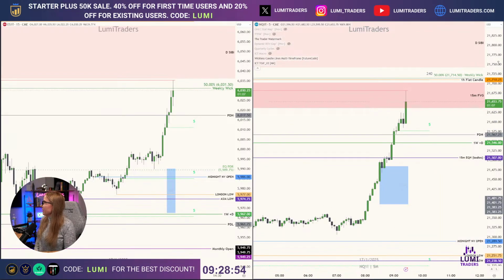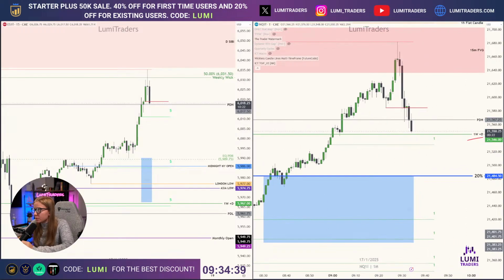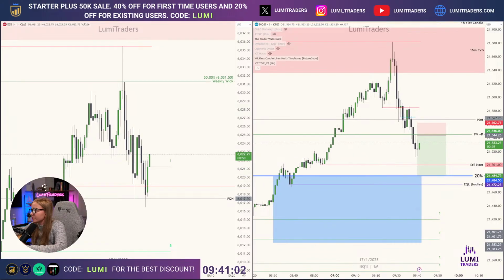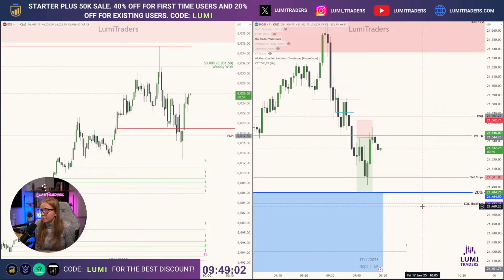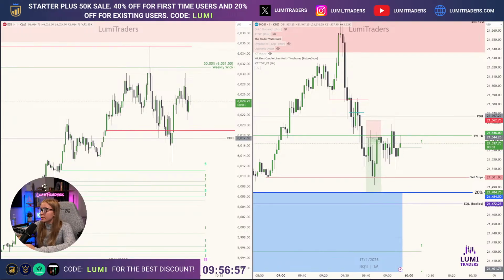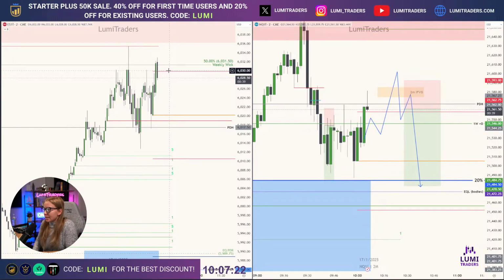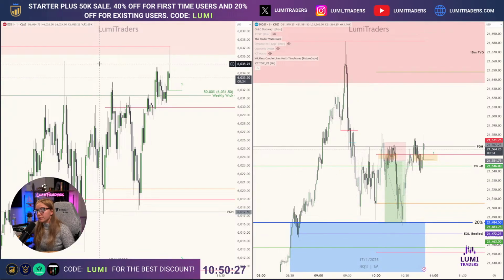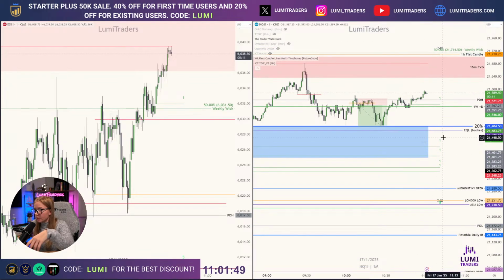+58 PTS GREAT SHORT NQ | LIVE FUTURES DAY TRADING - NQ | ES Trading ICT Concept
🎥 Welcome to Lumi Traders Live – Your Hub for ICT Trading Strategies! 🎥

Hi everyone! I’m Dasha, a funded futures trader, and this channel is where I share my real-time trading journey, analysis, and proven strategies using ICT concepts.

If you’re looking to:
🔹 Learn ICT concept
🔹 Learn how to apply ICT concept
🔹 Follow my analysis and trades in real time

🎁 Exclusive Trading Offers You Can’t Miss

🛠️ Top Trading Tools I Use

📺 Must-Watch ICT Trading Videos

👍 Join Lumi Traders and Let’s Master ICT Trading Together!
Whether you’re learning smart money concepts, aiming to pass funding challenges, or improving your strategies, this channel has everything you need.

*12,723